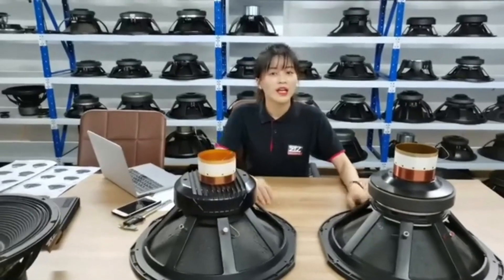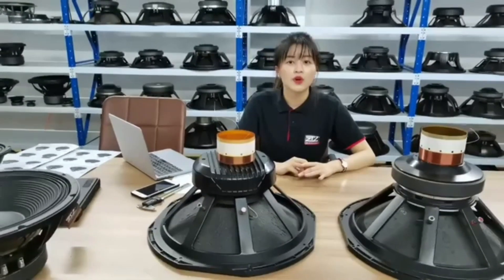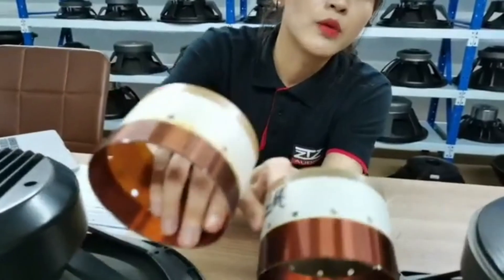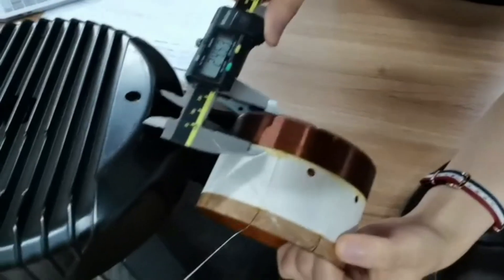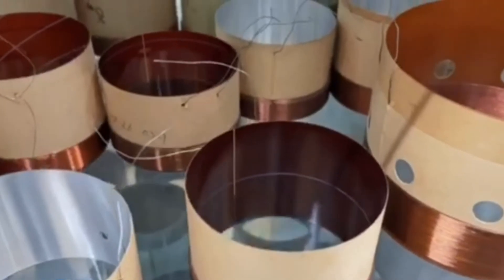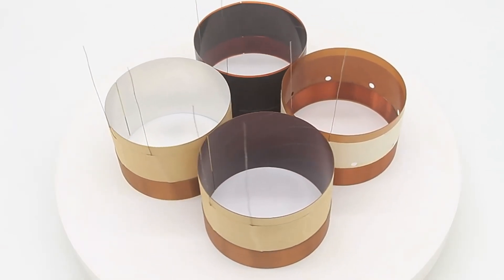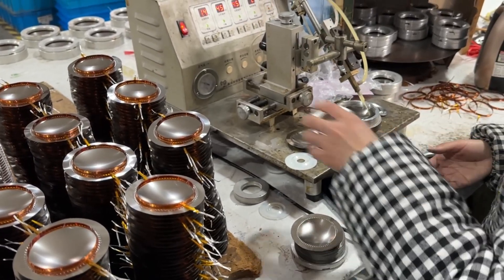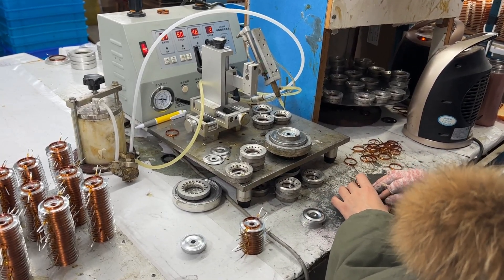Do you know the function of voice coil?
The voice coil is a crucial component in speakers and plays a significant role in converting electrical signals into sound waves. Here's a short explanation of its role:
The voice coil is a wire coil that is attached to the speaker cone in a concentric manner, typically located within the magnetic gap of the speaker's driver unit. When an electrical audio signal is sent through the speaker's input terminals, it passes through the voice coil, creating an electromagnetic field around the coil.
This electromagnetic field interacts with the permanent magnet of the speaker, causing the voice coil to move back and forth rapidly in response to the varying current of the audio signal. As the voice coil moves, it drives the speaker cone along with it, causing the cone to vibrate and produce sound waves.
The movement of the speaker cone pushes and pulls the surrounding air, creating changes in air pressure, which we perceive as sound. By varying the amplitude and frequency of the electrical audio signal sent to the voice coil, the speaker can produce different pitches and volumes, reproducing a wide range of sounds and frequencies.
In summary, the voice coil's role in speakers is to convert electrical audio signals into mechanical motion, generating sound waves and allowing us to hear the desired audio output.